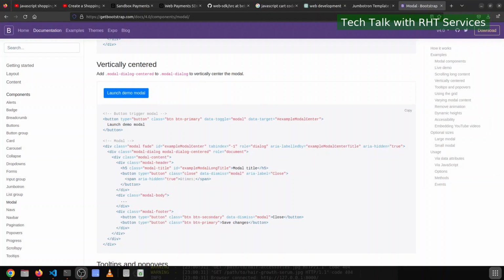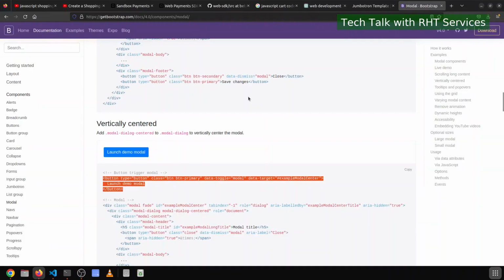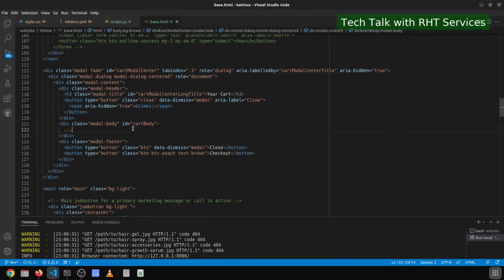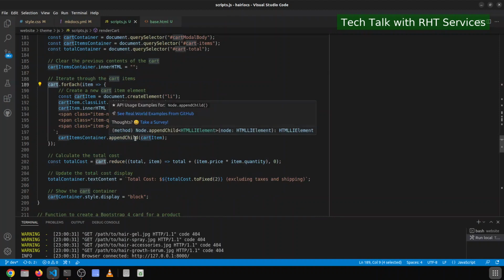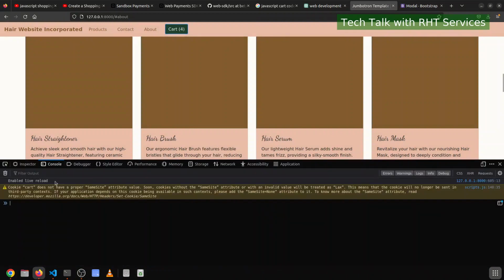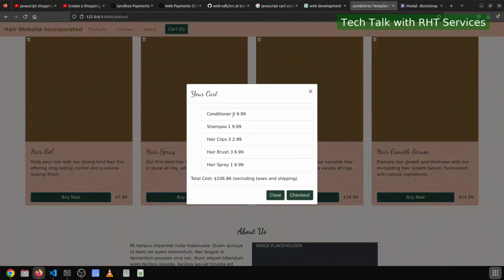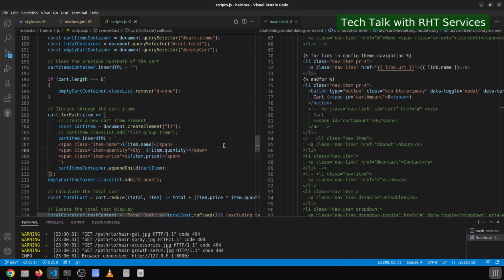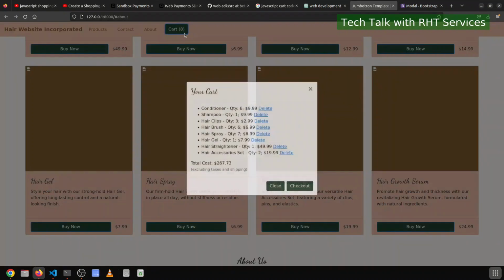Bootstrap Modals for Shopping Cart | Building A Static E-Commerce Website, Part 11